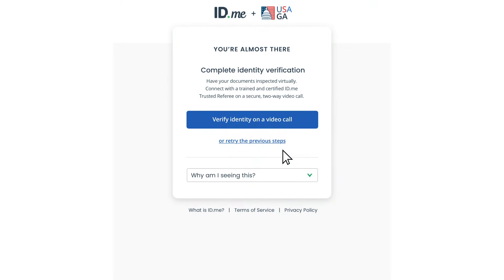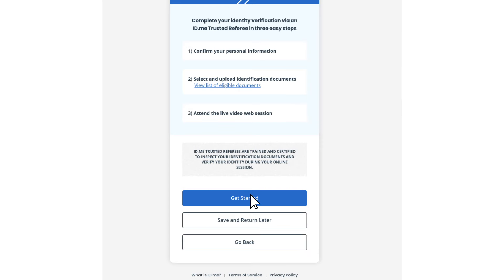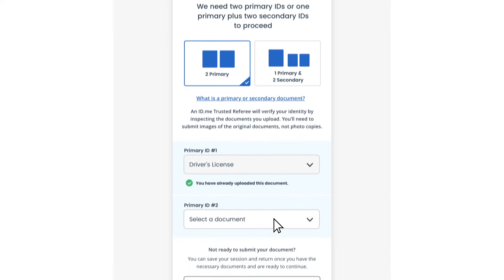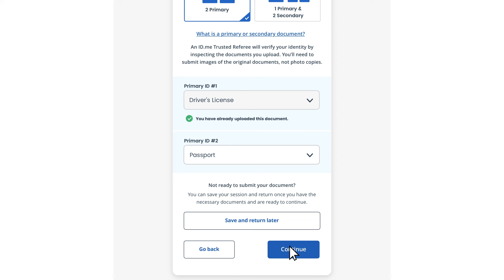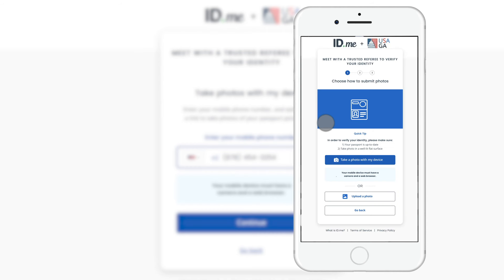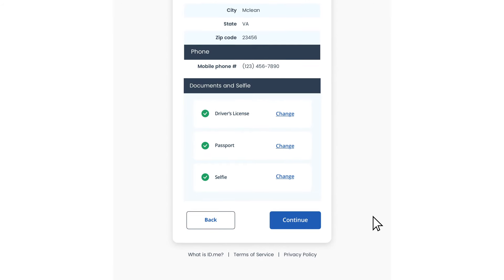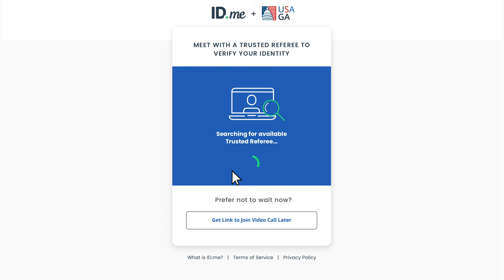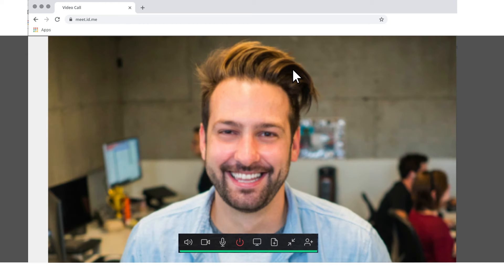Verifying Your Identity on an ID.me Video Call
Learn how to verify identity virtually via video conference with a trusted company like ID.me. Check the step-by-step process today!

TIMESTAMP
0:03 Video Call-Based Identity Verification
0:39 Confirm Personal Information
0:55  Upload  Documents and selfie
2:42 Attend The Video Call